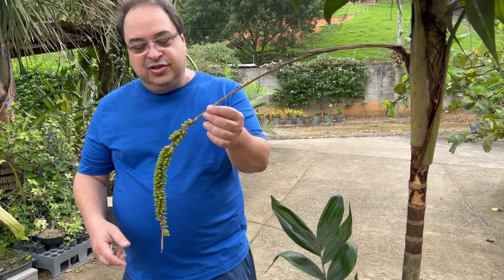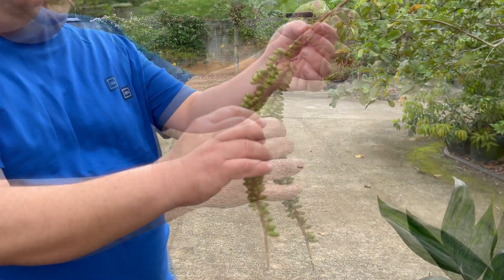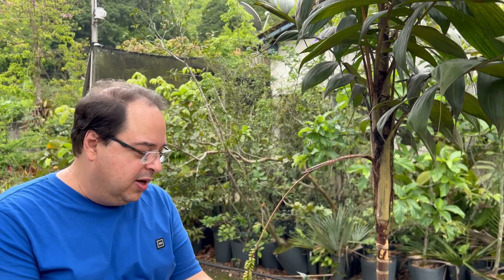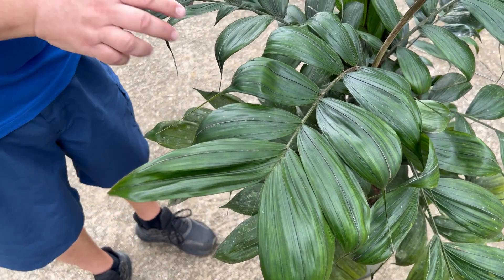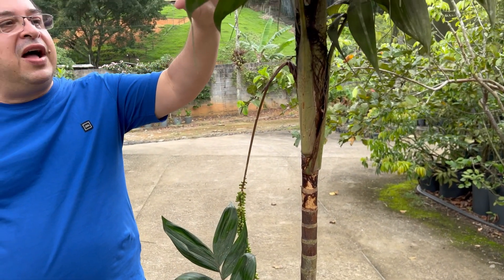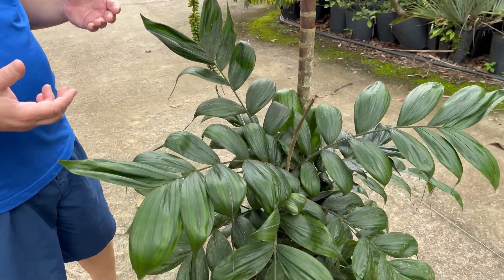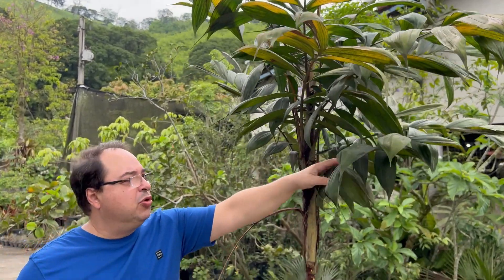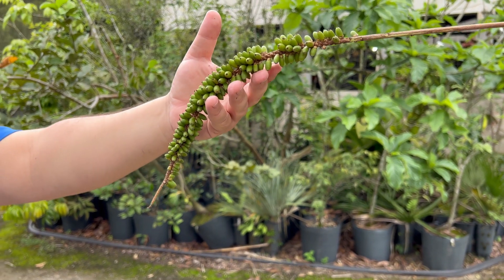A INCRÍVEL Palmeira de PORTE PEQUENO para Cultivo DENTRO DE CASA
A Calyptrocalyx pachystachys é uma belíssima palmeira originária em Papua-Nova Guiné e que atinge no máximo 2 metros de altura. Apresenta inflorescência grande e vistosa, pinas com aristas e é uma excelente opção para coleção de plantas dentro de casa. Conheça mais sobre o gênero Calyptrocalyx e sobre esta espécie.

Não deixe de visitar o site do Sítio E-Jardim para aquisição de plantas